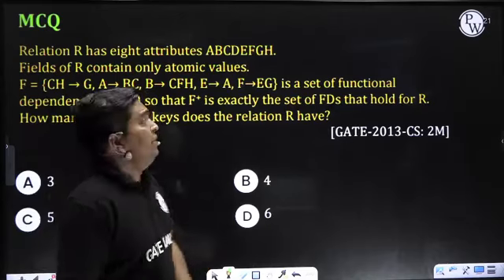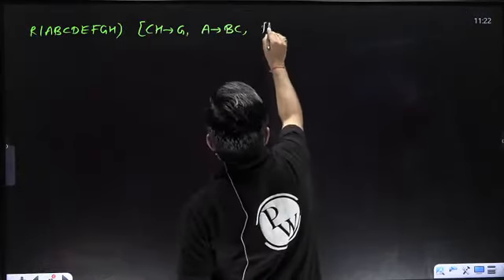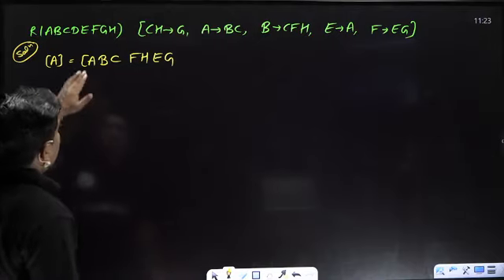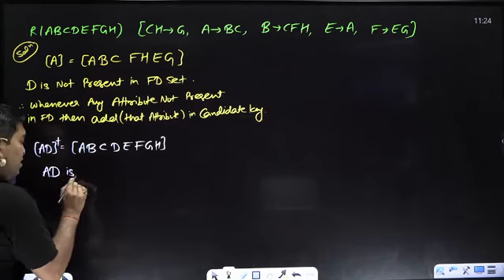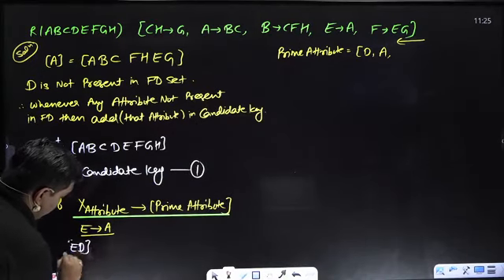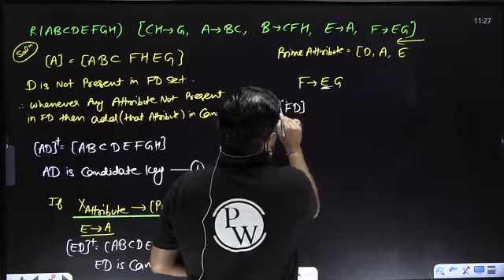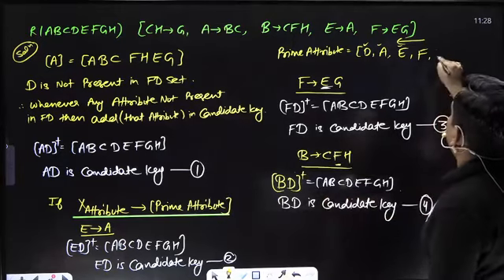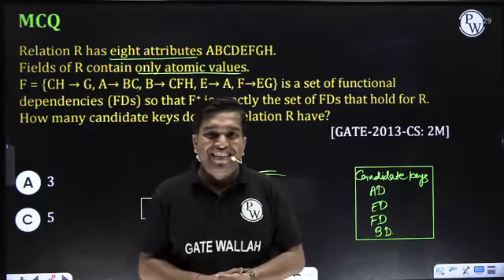Functional Dependency And Normalization || Q- 5